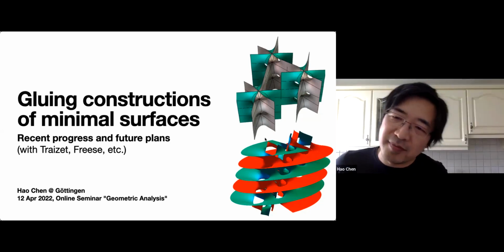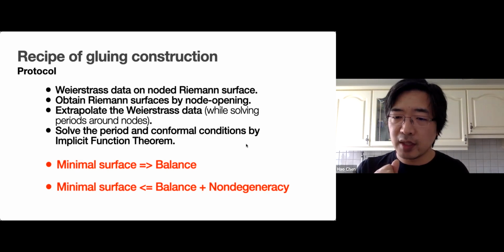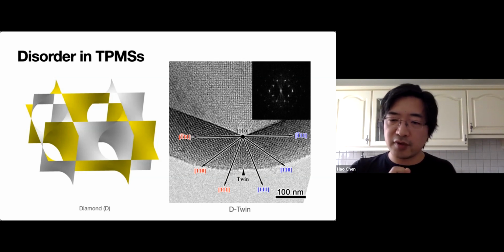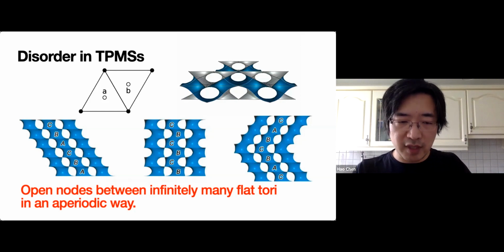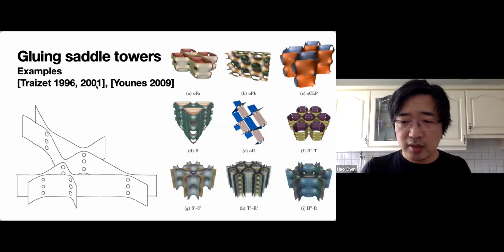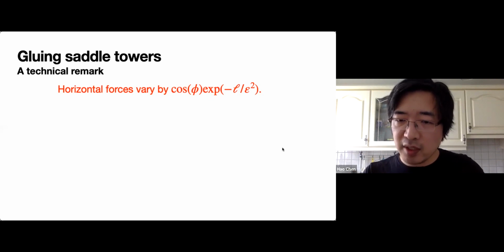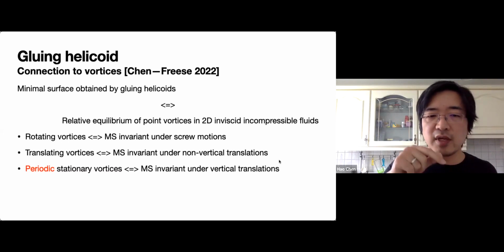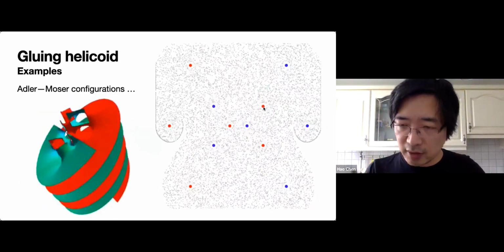Hao Chen - Gluing constructions of minimal surfaces: Recent progress and future plans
Hao Chen  (U Goettingen)

Gluing constructions of minimal surfaces: Recent progress and future plans

I will review our recent constructions of minimal surfaces by gluing catenoids, helicoids, and saddle towers.  In particular, we recently resolved some technical issues in previous similar constructions and revealed surprising connections between minimal surfaces and fluid dynamics.  Moreover, I will discuss possibilities of further improving the gluing techniques.  The talk covers joint works with Martin Traizet and Daniel Freese.